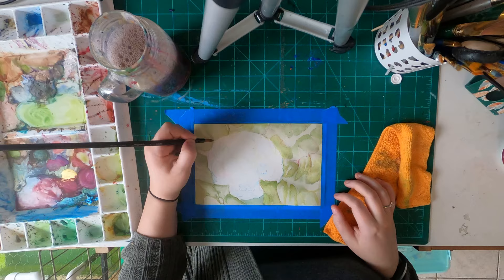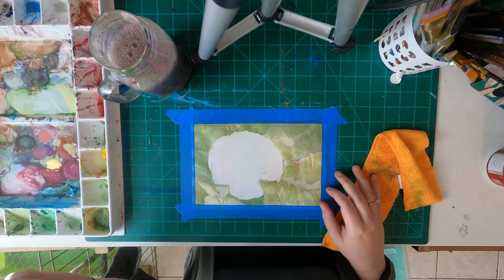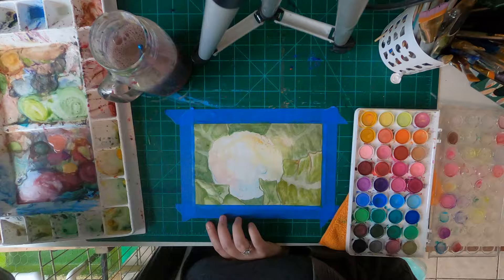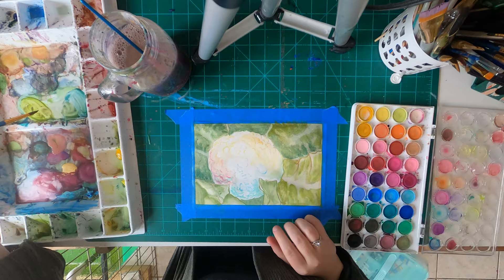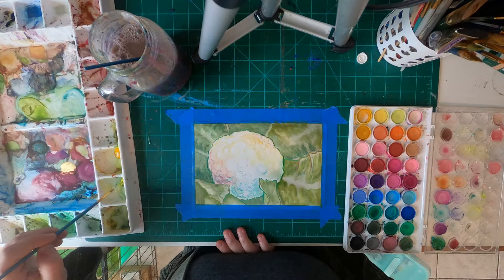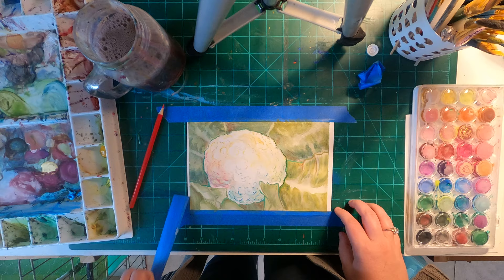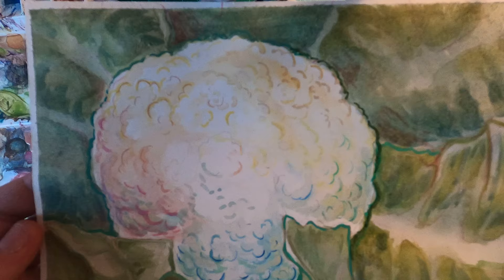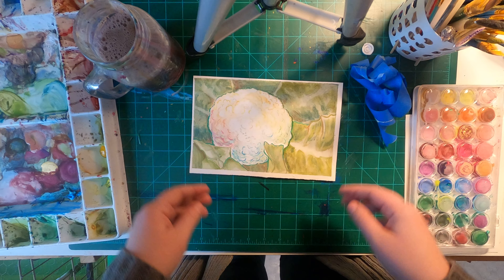How I Paint Something WHITE! | Veggie Month Day Four: Cauliflower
I wanted to challenge myself by painting something white! How do you paint something that is white without just using white paint and shading with grey? I decide to turn the cauliflower into a rainbow!